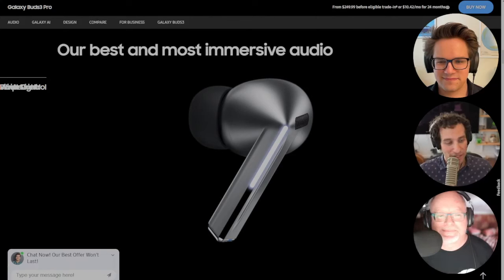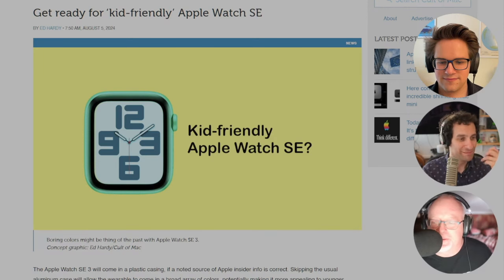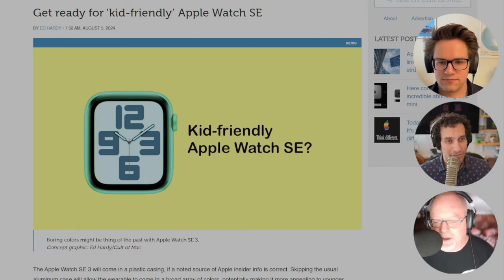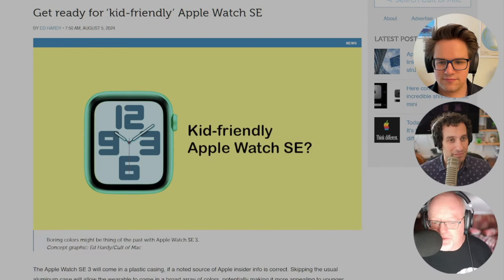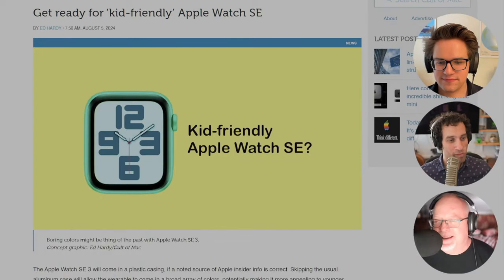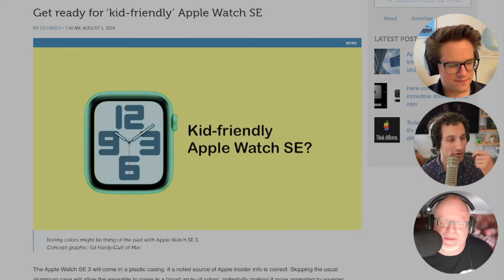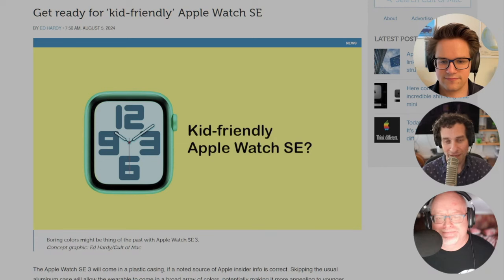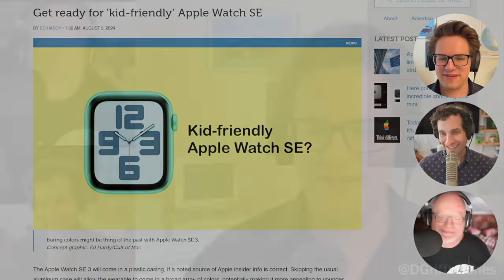Is a Kid-Friendly Apple Watch SE 3 Coming Soon? Here’s What We Know!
Is the Apple Watch SE 3 about to become the perfect smartwatch for kids? Rumors from Bloomberg's Mark Gurman suggest that the next-generation Apple Watch SE might feature a plastic casing, which could open the door to a more colorful and affordable design. This update could make the Apple Watch SE 3 more appealing to younger users, especially with its built-in GPS and Find My features. If you're looking for a way to keep tabs on your child while offering them a fun and functional accessory, this might just be it!

Timestamps:
0:00 – Introduction to the Kid-Friendly Apple Watch SE 3
0:02 – Why a Kids' Smartwatch Could Be a Hit
0:21 – Rumors of a Plastic Casing and Fun Colors
1:35 – Apple Watch SE 3: A Great Option for Kids?
4:36 – Personal Thoughts on the Apple Watch SE for Kids
5:58 – Swatch Collaboration Idea and Final Thoughts